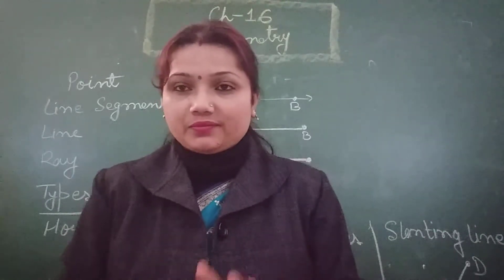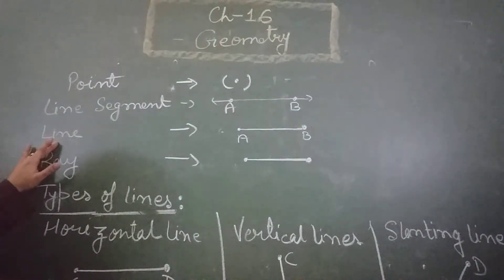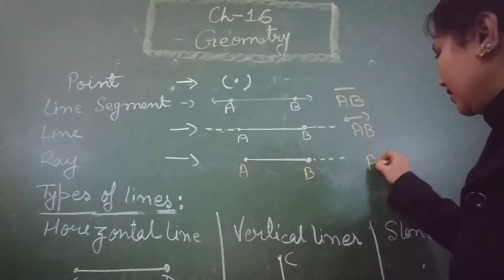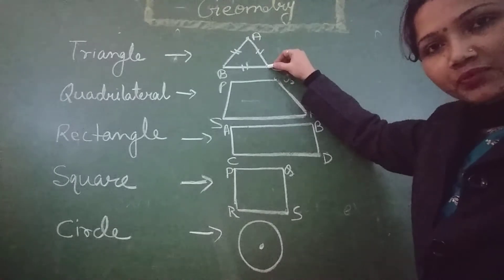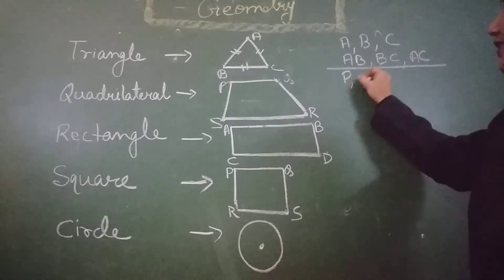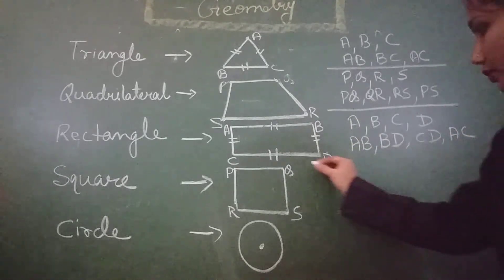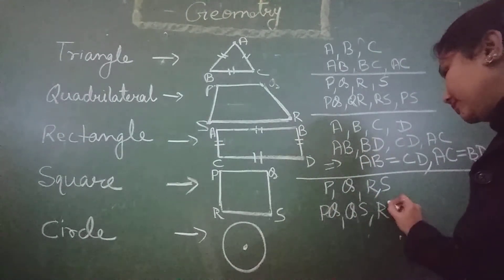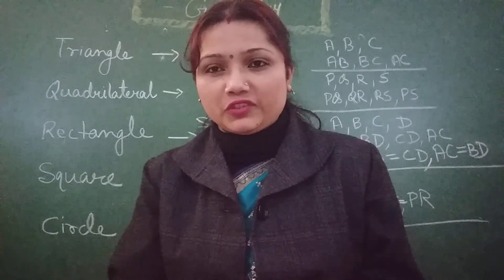Class 3, Chapter 16 ,Geometry By Jyotshna Singh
Recapulation of the chapter ' Geometry '